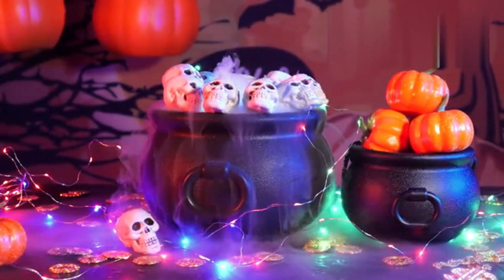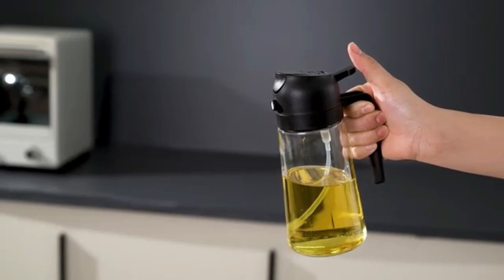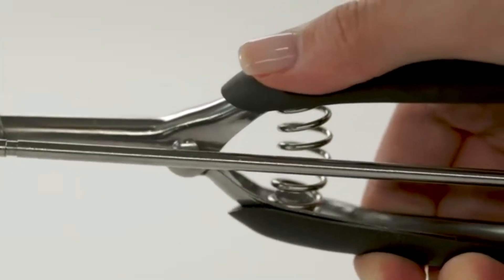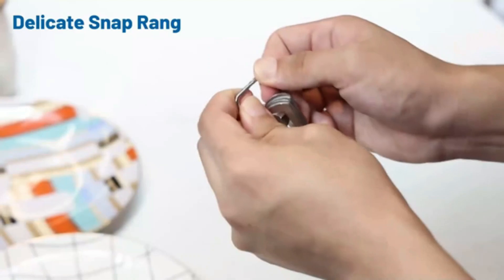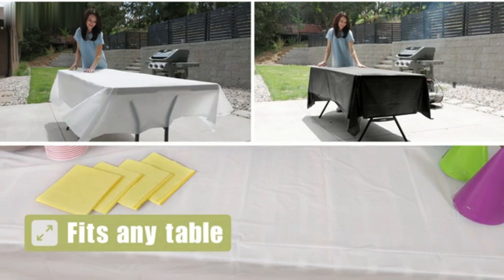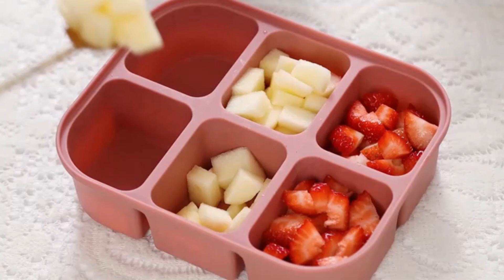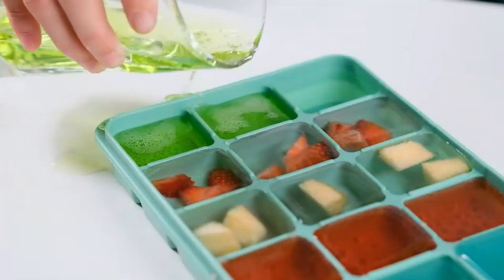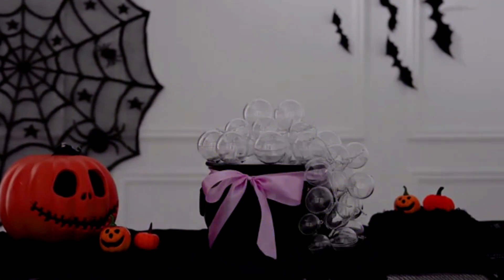New Useful kitchen and drying gadgets! Kitchen And Home Review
1. **Halloween Cauldron:**
   Add a spooky touch to your Halloween decor with this classic black cauldron, perfect for candy, party favors, or as a centerpiece. Its lightweight, durable plastic construction makes it easy to carry and ideal for indoor or outdoor use. The large size accommodates plenty of treats or props. Great for Halloween parties, haunted houses, or trick-or-treaters. A fun and festive addition to your spooky celebrations!

2. **4Pcs Coffee Scoop Spoon:**
   Measure your coffee precisely with this 4-piece set of stainless steel coffee scoop spoons. Each spoon provides accurate measurements for coffee grounds, ensuring the perfect brew every time. The long handles make scooping easy, and they double as handy clips to seal coffee bags. Durable and rust-resistant, they’re ideal for daily use. A must-have for any coffee lover!

3. **Pureegg Plastic Table Cloth:**
   Protect your table with the Pureegg Plastic Table Cloth, designed for easy cleaning and durability. It’s waterproof and stain-resistant, making it perfect for parties, picnics, or everyday use. Available in various sizes and colors to suit any occasion or decor. Simply wipe clean after use for hassle-free maintenance. Ideal for both indoor and outdoor events.

4. **Kitchen Maiden 2-in-1 Oil Dispenser:**
   Streamline your kitchen with the Kitchen Maiden 2-in-1 Oil Dispenser, offering a dual-chamber design for holding and dispensing oil and vinegar. The leak-proof spouts ensure precise pouring without mess, and the clear body makes it easy to monitor levels. Perfect for cooking, salads, or seasoning, it’s both practical and stylish. A space-saving solution for any kitchen.

5. **Silicone Freezer Trays:**
   Freeze and store food easily with these flexible silicone freezer trays, perfect for meal prepping, baby food, or ice cubes. The non-stick design allows for easy release, and the trays are BPA-free and safe for the dishwasher. Each tray comes with a tight-fitting lid to prevent spills and freezer burn. Durable and reusable, they’re ideal for portioning and storing food conveniently. A kitchen essential for organization and efficiency.